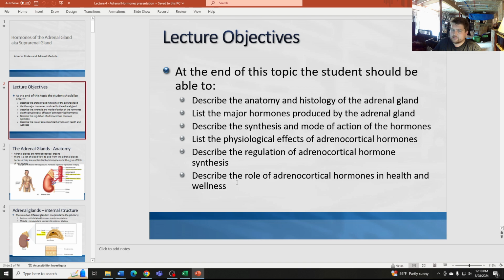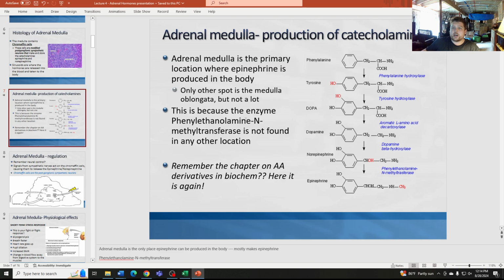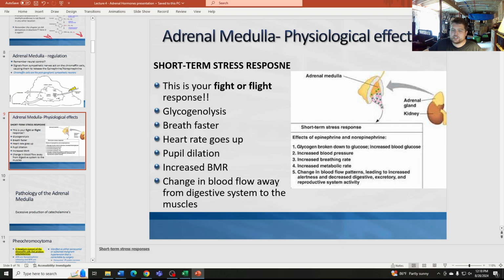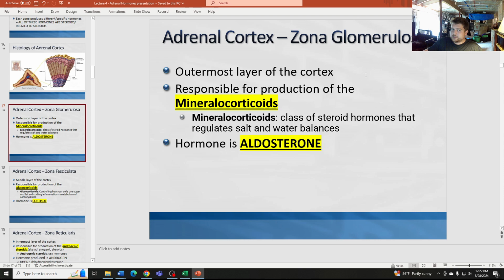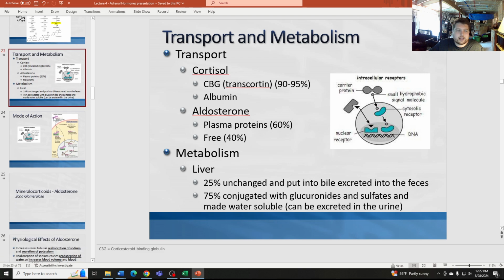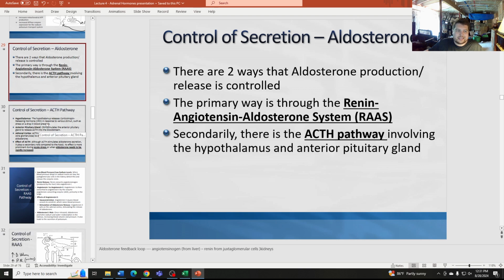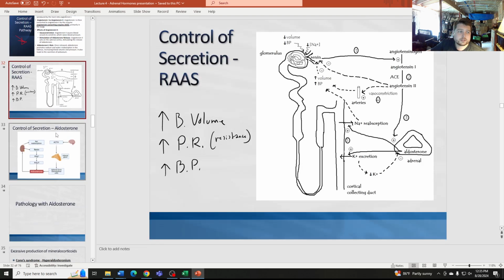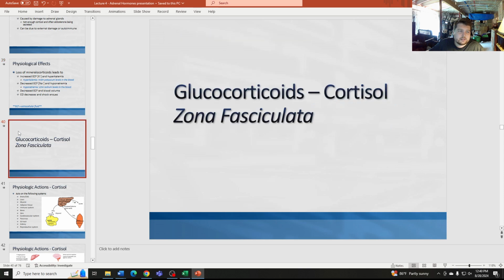4. Hormones of the Adrenal Gland Part 1